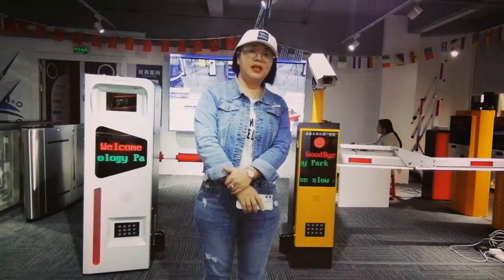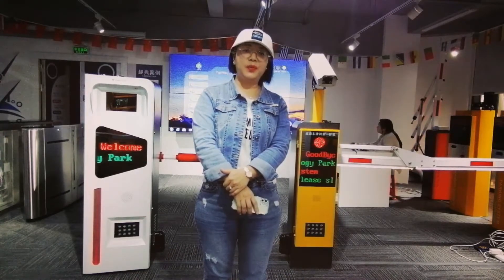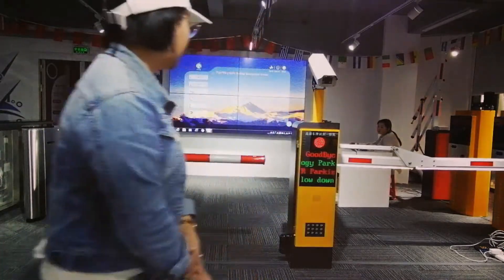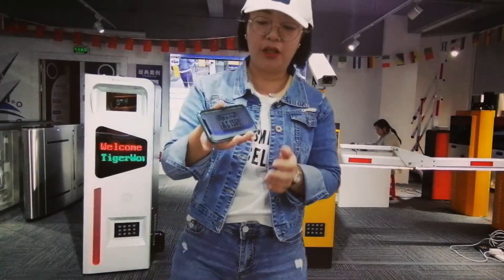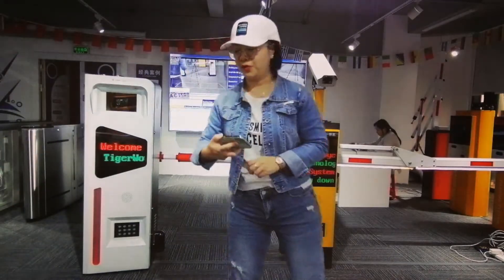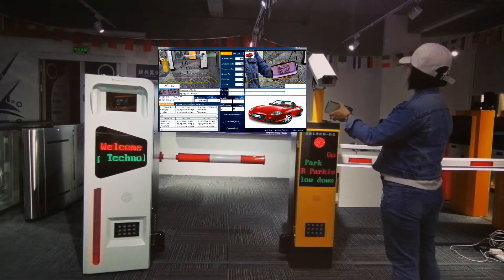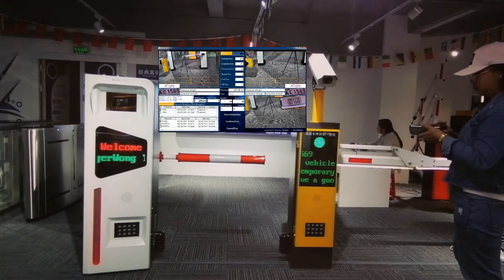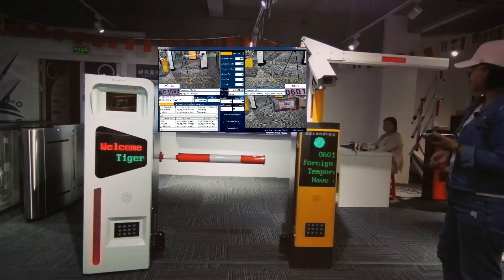TGW ALPR Test Video | Somalia Vehicle Registration Plate Testing | LPR Parking Solutions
TGW uses the license plate recognition technology to realize non-parking card swiping in the parking lot entrance, increasing the efficiency of the parking by 120%, and realizing an 80% increase in the rate of parking spaces.

Automatic License Plate Recognition (ALPR) is an application of computer video image recognition technology in vehicle license plate recognition.It is widely used in parking management,vehicle positioning, car burglary, highway speeding automation supervision, red light electronic police, highway toll station.,etc.